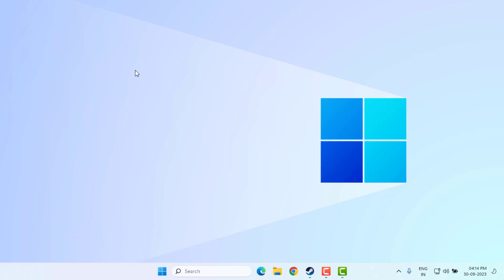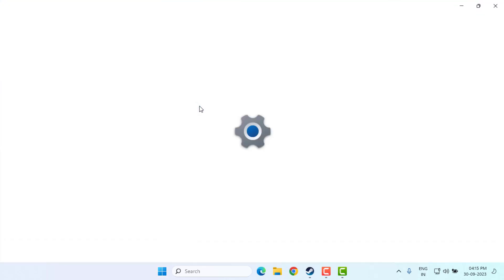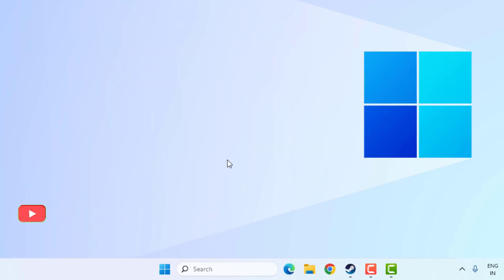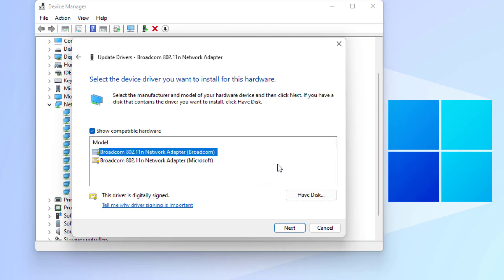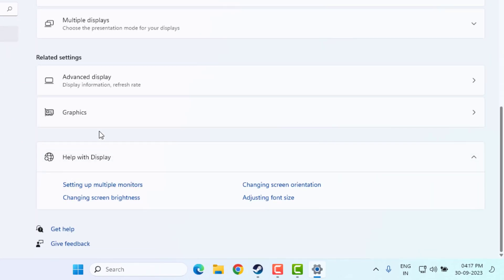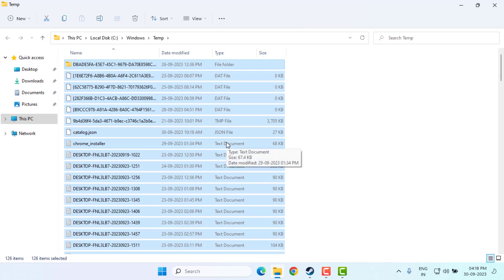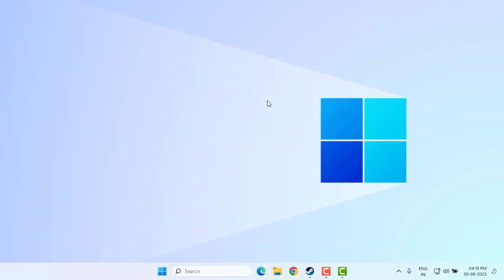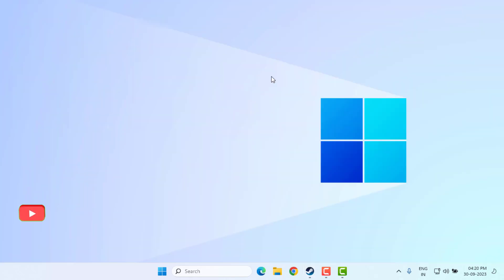How to Fix Dota 2 FPS Drop Issue on Windows 11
How to Boost FPS in Dota 2 in Windows 11 or Windows 10